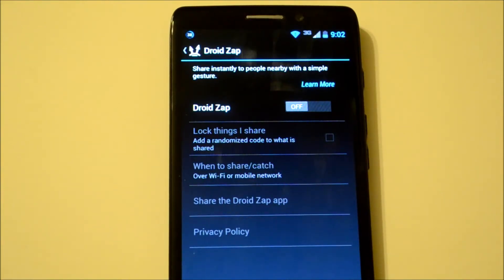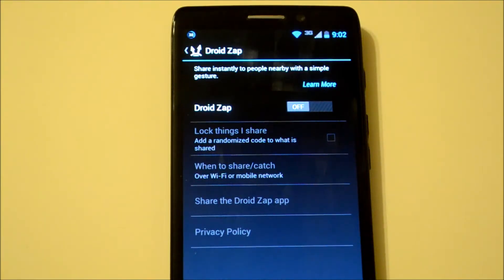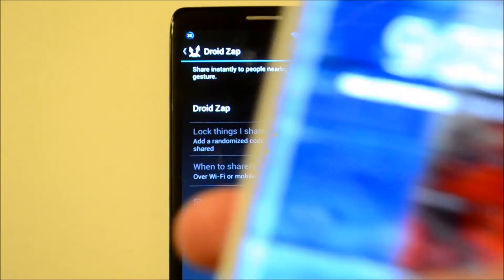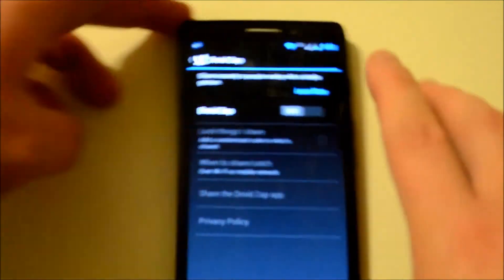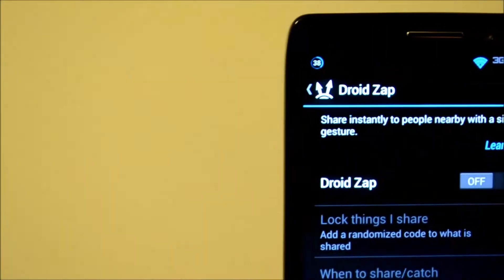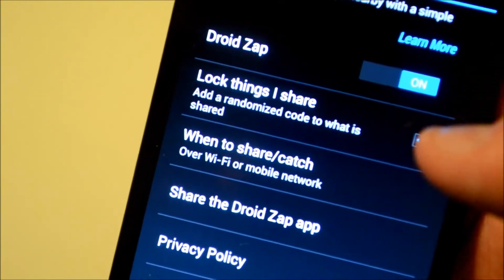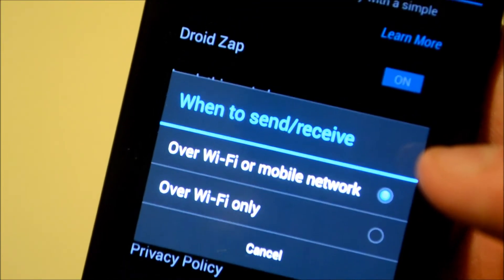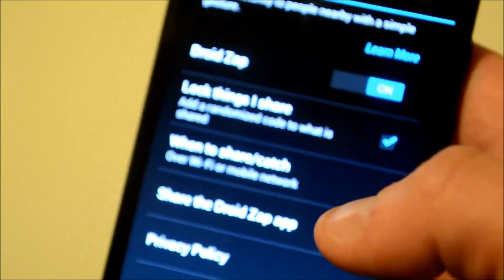How to Set up Droid Zap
Want to know how to setup Droid Zap on your new Droid Ultra, Mini or Maxx?